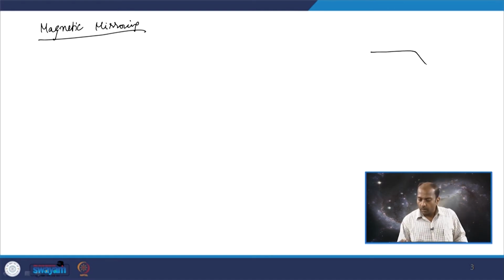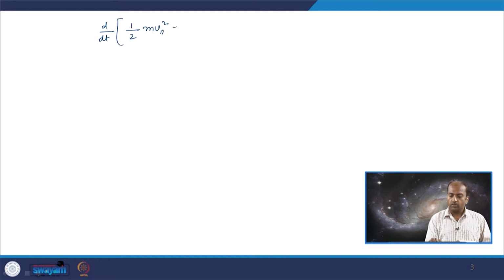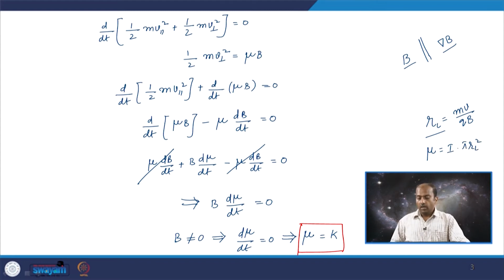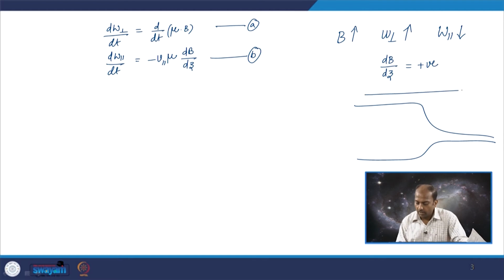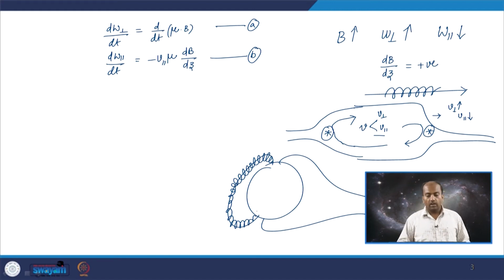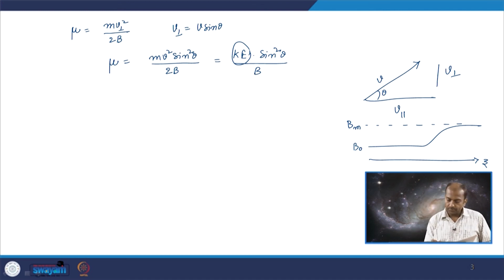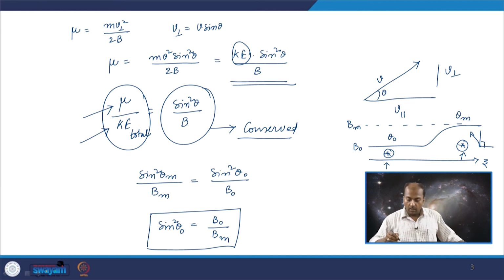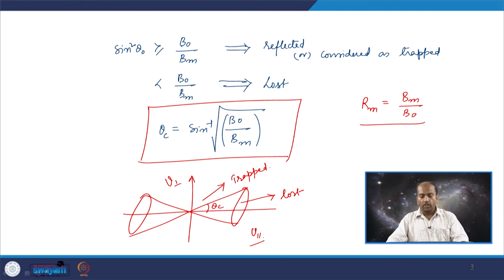Lec 59: Magnetic Mirroring and Loss Cone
The loss cone and mirror ratio are explained in this lecture.